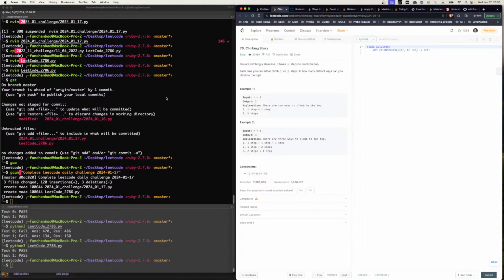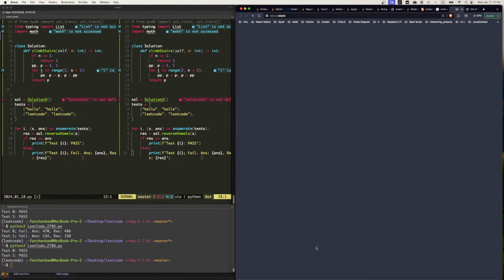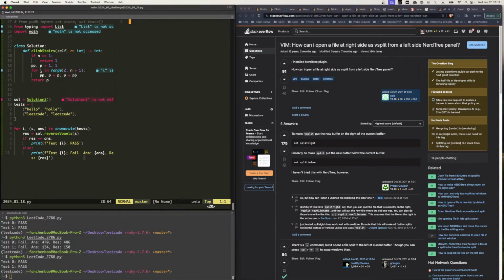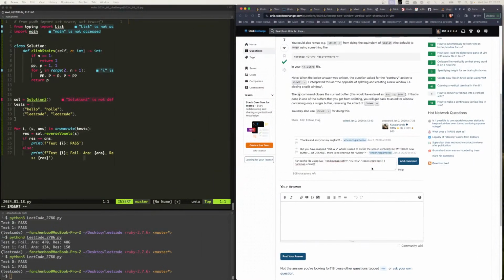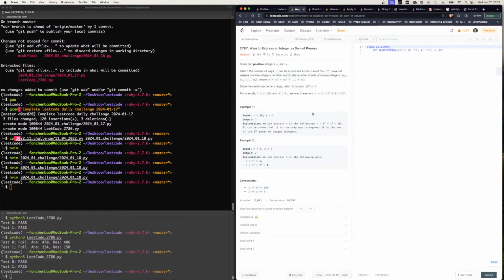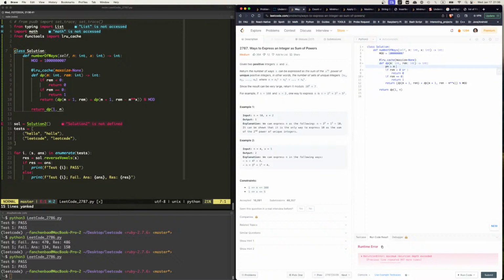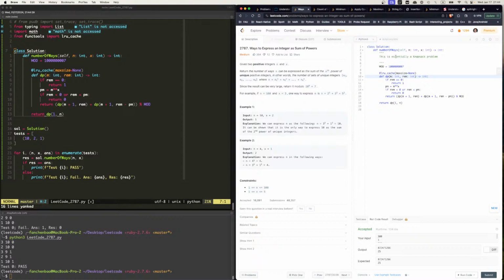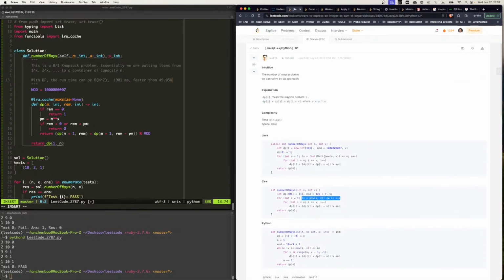2024-01-18 LeetCode 70 & 2787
Me tomó más tiempo configurar neovim para partir un buffer nuevo al lado derecho.